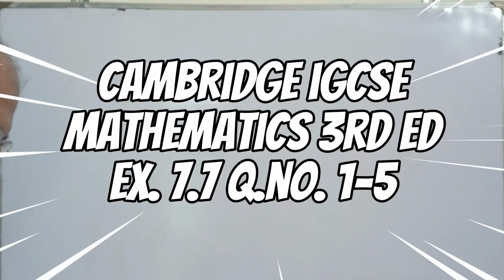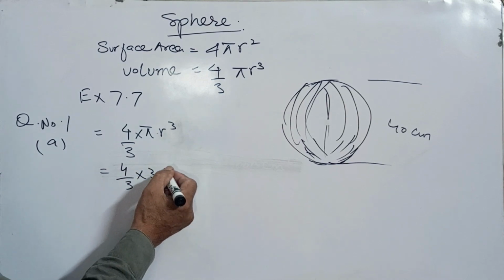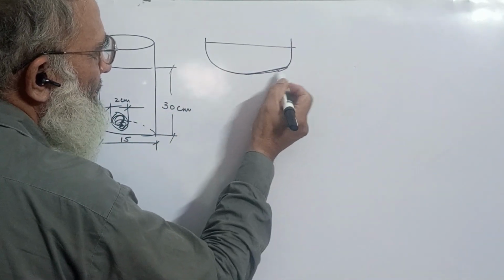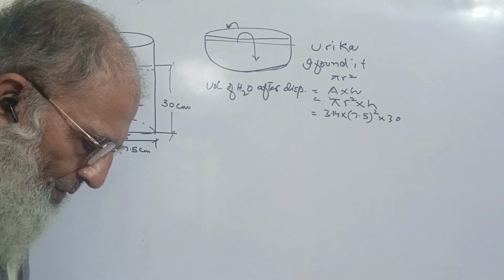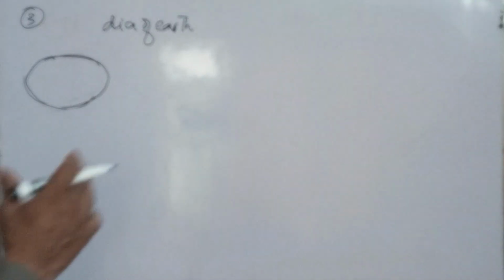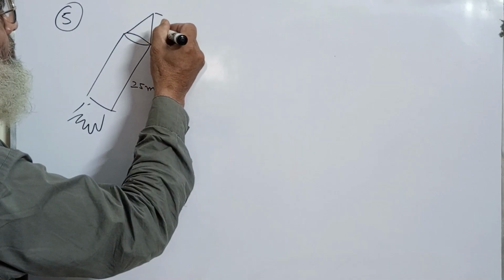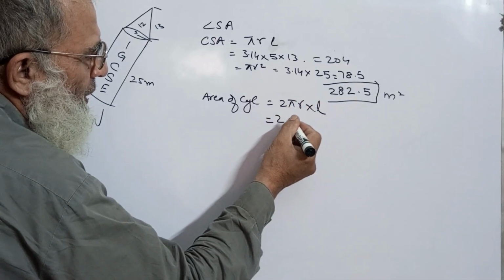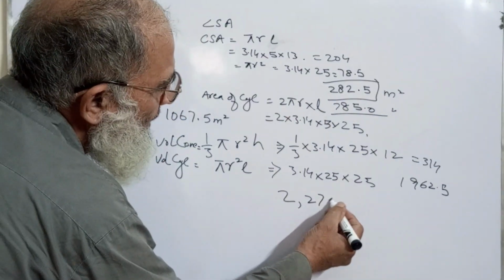IGCSE 3rd Edition Mathematics|Exercise No 7.7|Q.No.1-5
please compromise with short vedios coz my mobile gets warm and shut off then i have to wait to get it cool.
tanni's kitchen 6263 which also needs your subscribtion
IGCSE3rdEditionMathematics ExerciseNo7.7 Q.No.1-5